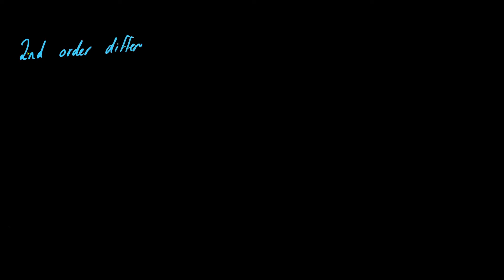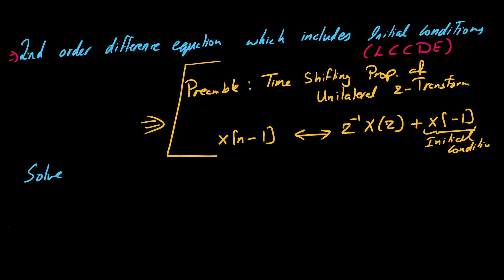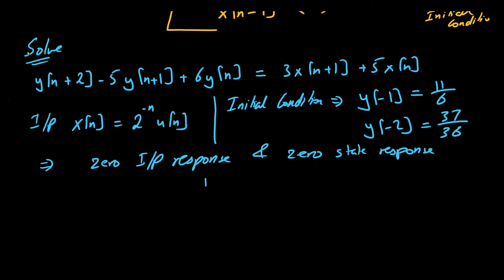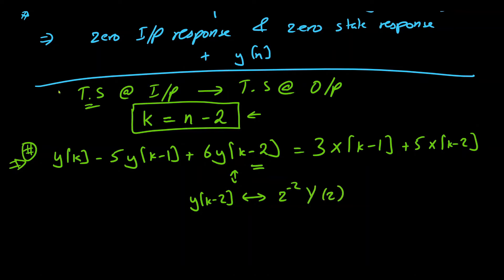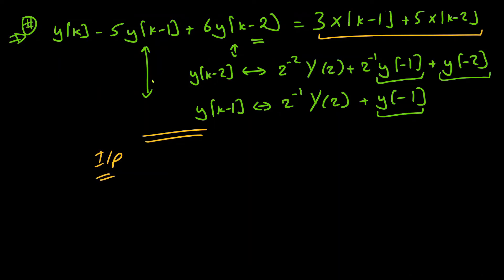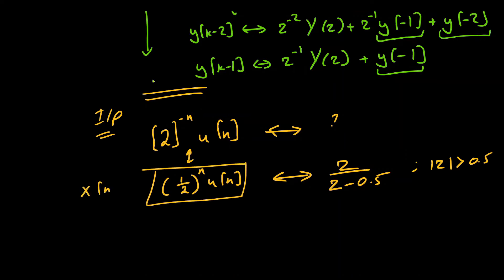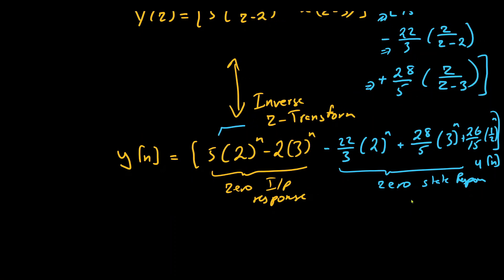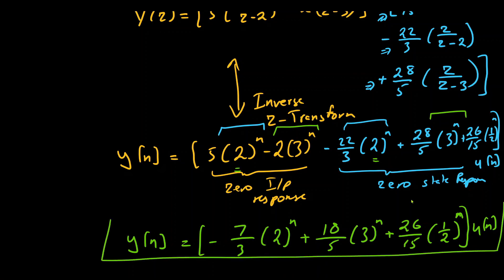z Transform Example of 2nd Order Difference Equation with Initial Conditions | 4.7b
In this tutorial we solve a 2nd Order Difference Equation with Initial Conditions using z-Transform and reflect on the zero-state response and the zero input response. Lastly,  we explain how to sum the two responses to obtain the total response of the system.